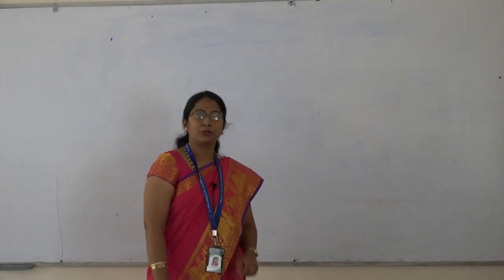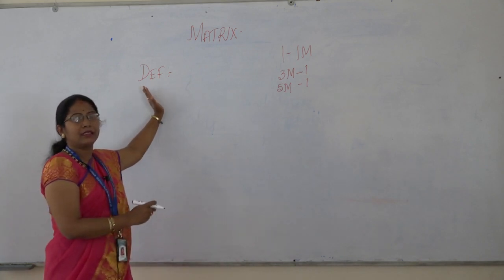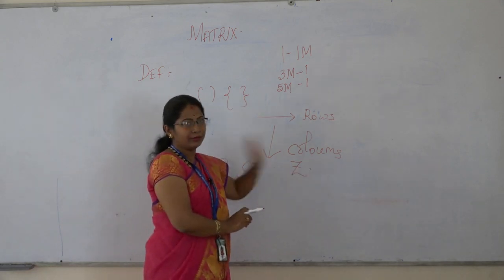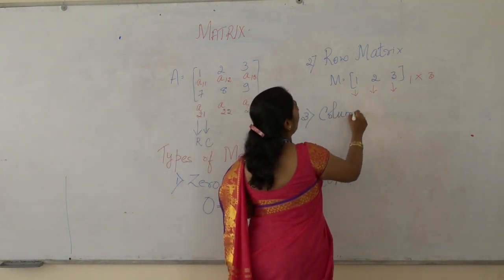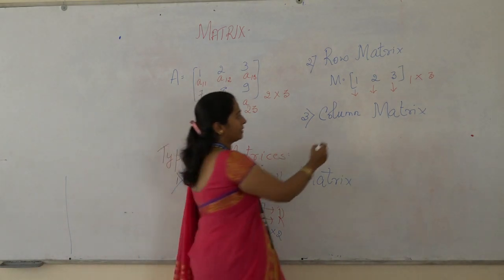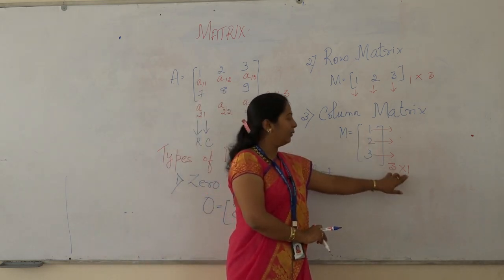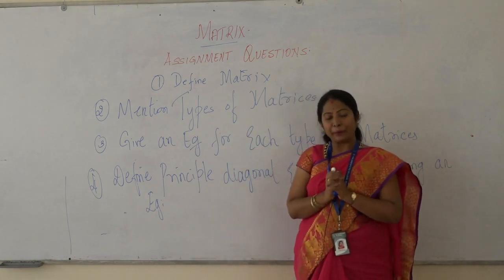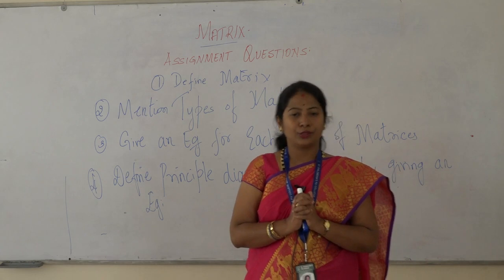St Philomena's P.U. College, Mysore. Dept of Mathematics :Class 1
Dept of Mathematics :Class 1
Introductory Class